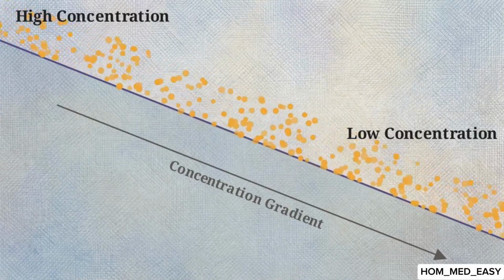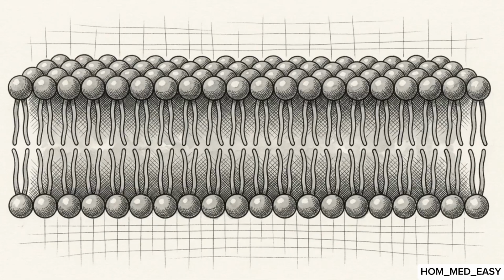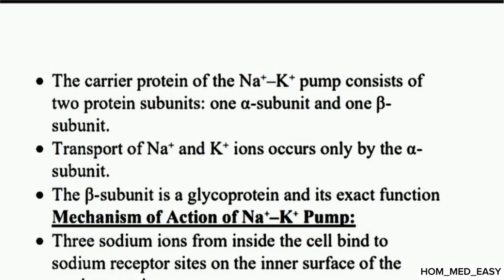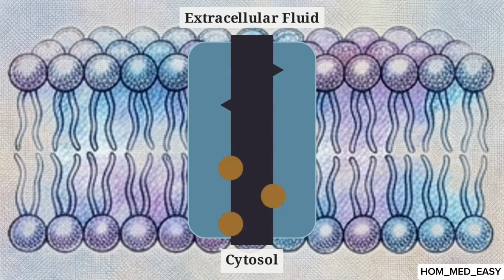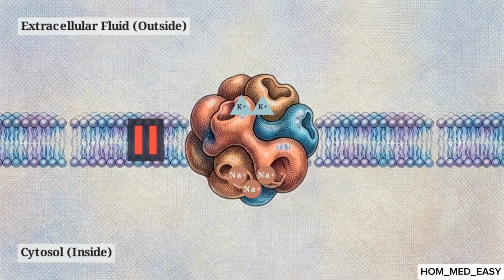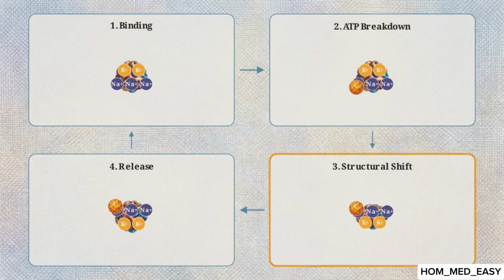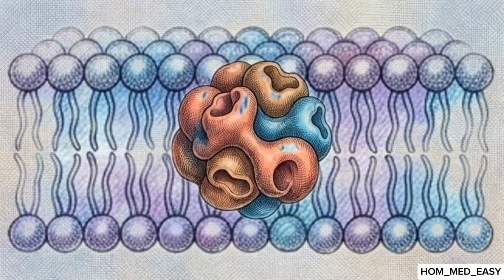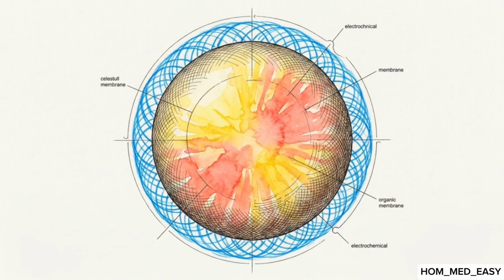PRIMARY ACTIVE TRANSPORT 3D ANATOMY.